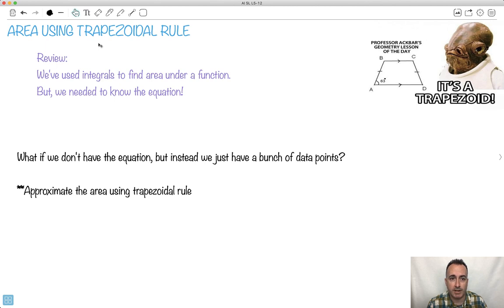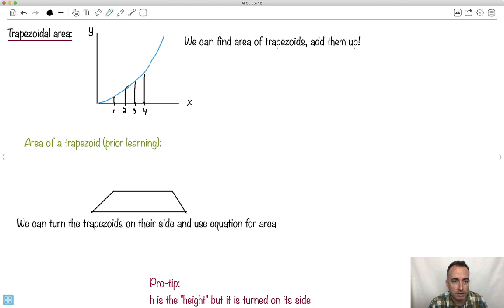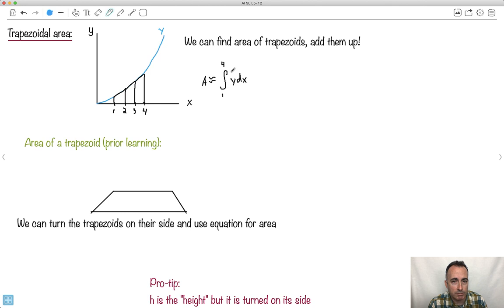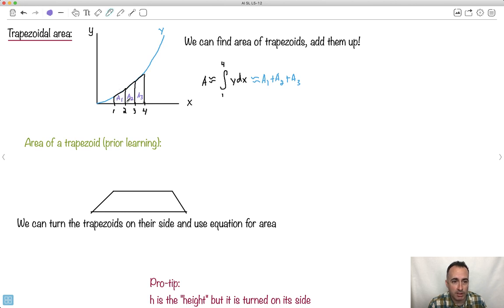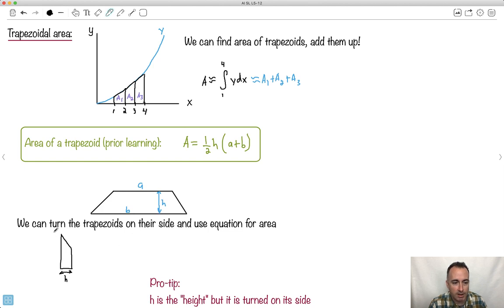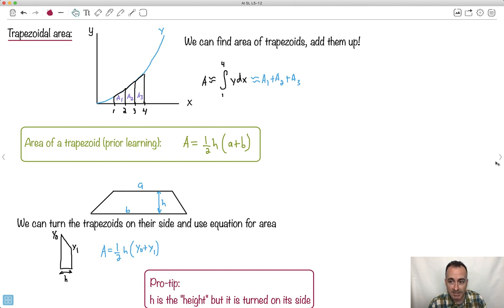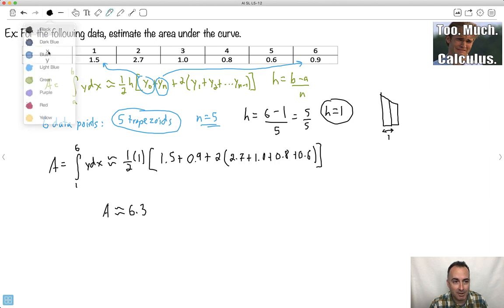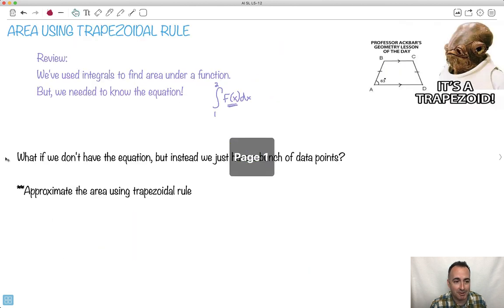Estimating areas using trapezoidal rule [IB Maths AI SL/HL]